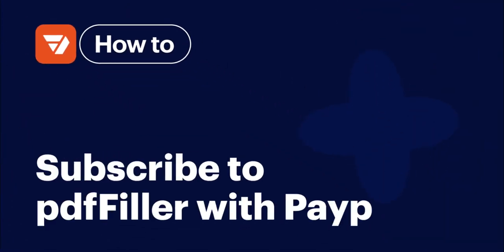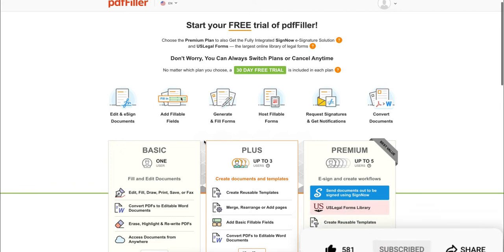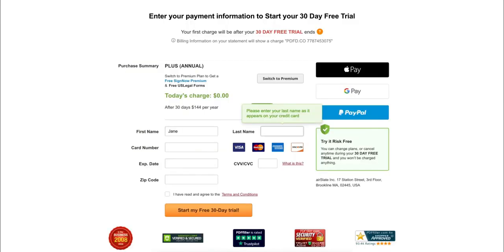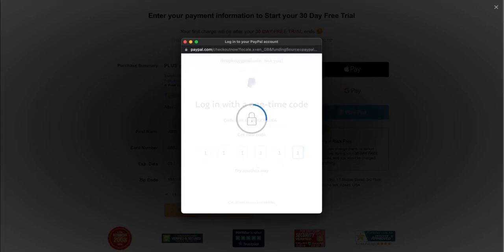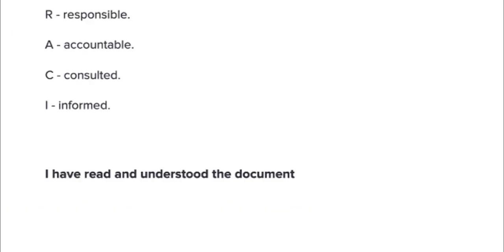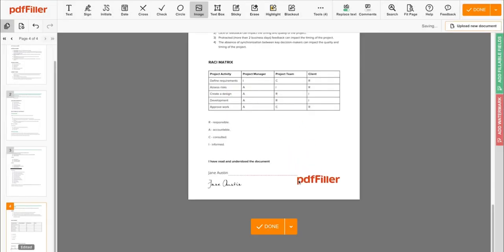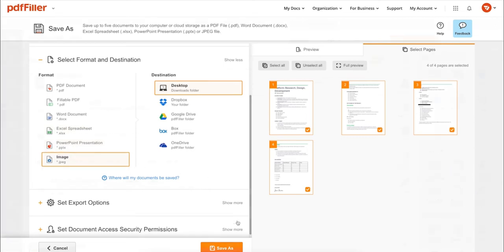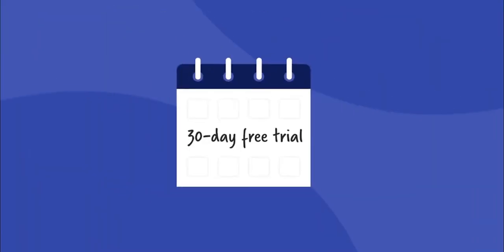How to Update Your Credit Card Information for pdfFiller or subscribe with Paypal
Select a pdfFiller subscription plan that best fits your needs and pay with PayPal. The transaction will be immediately processed.